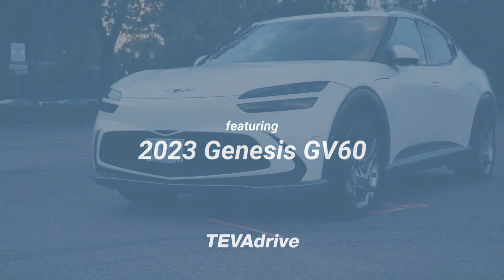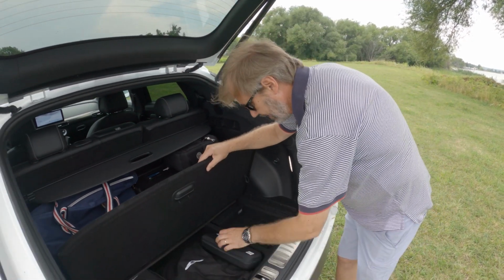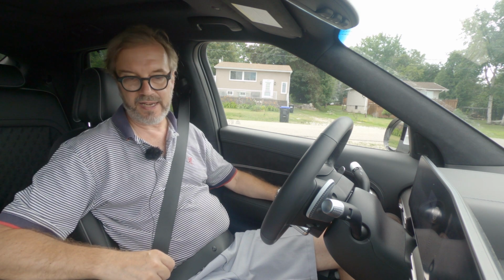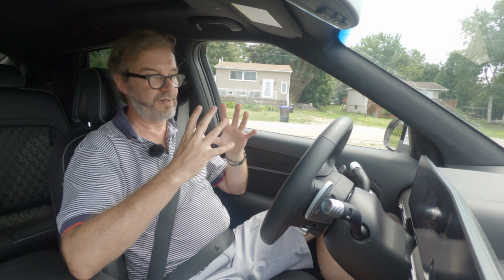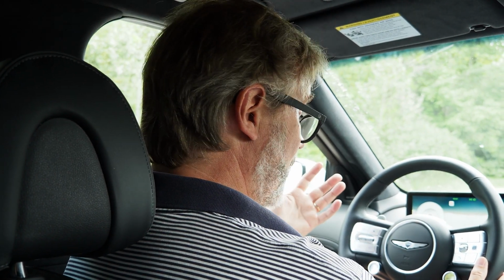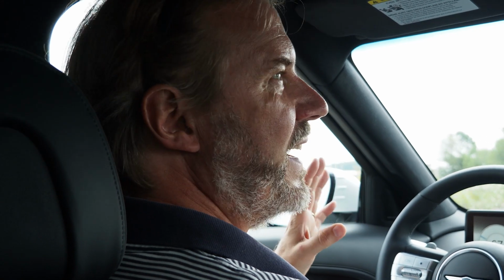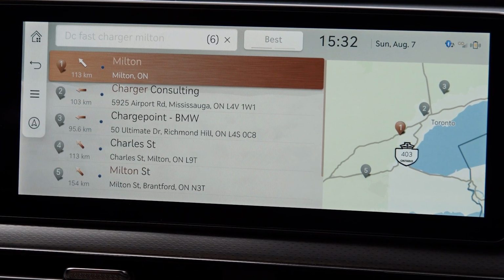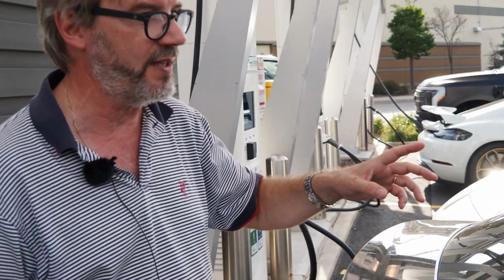2023 Genesis GV60 Performance / TEVAdrive